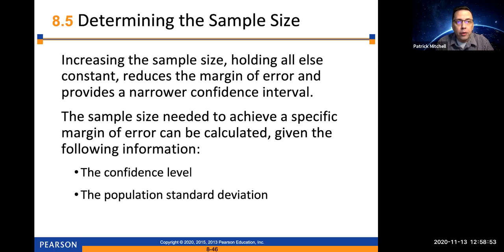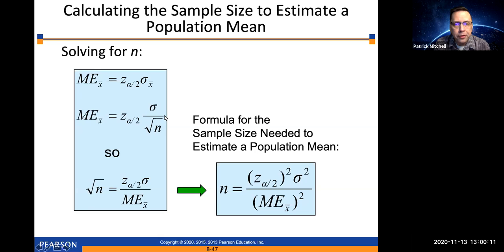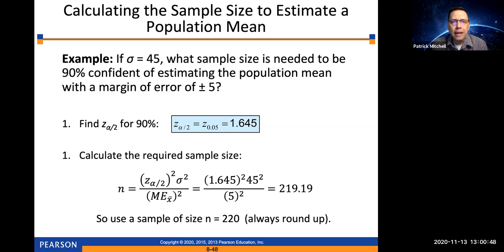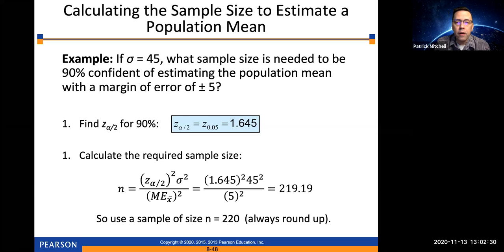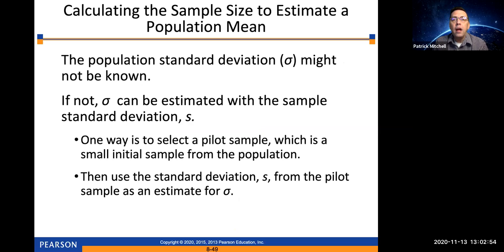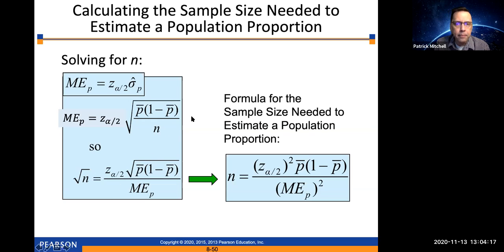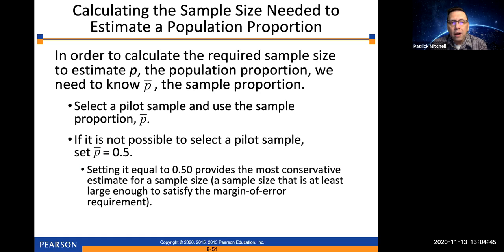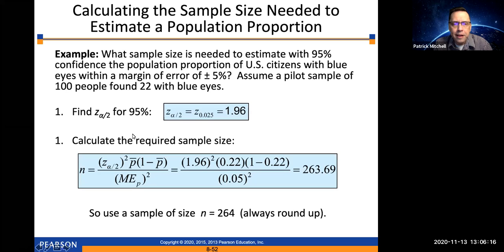8.5 Determining the Sample Size